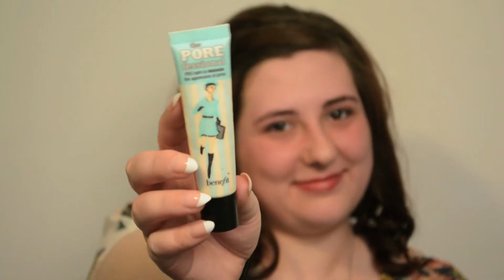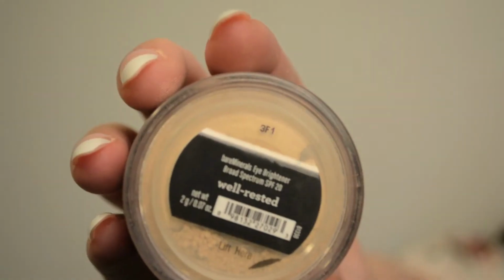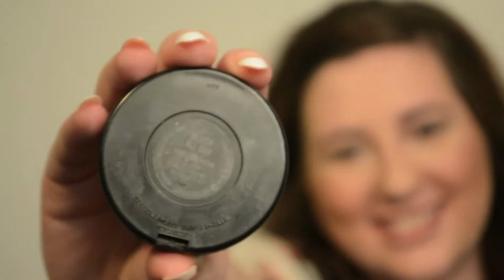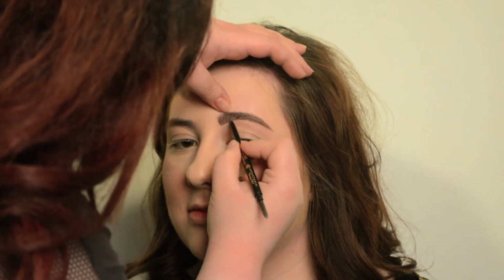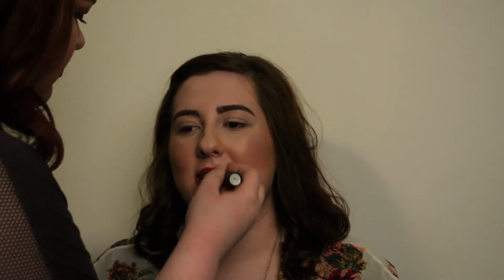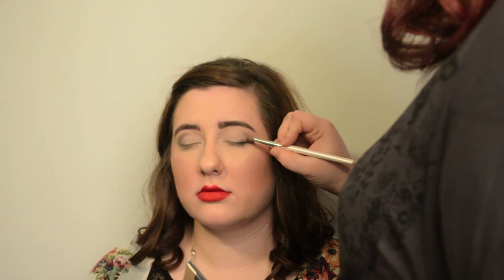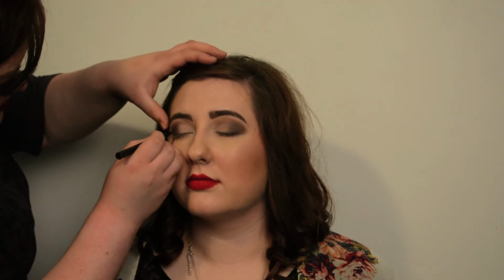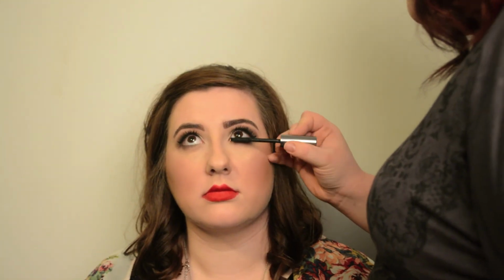Pin-up Inspired ♡ Tutorial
Open up the magical box belowwww :)

Hey Daisies!
I hope you are having an amazing day.
I know I've been a little short on video's this last little while, but my life has been crazy!!
I just moved 8 hours away from home, to Mississauga, Ontario, to go to school at Complections in downtown Toronto!!
I cannot wait to begin this new life. Toronto (for those who aren't familiar) is Canada's largest city. Home to a population of about 2.8 million people. So you can imagine the kind of change it is for me, coming from a small city, home to 75,000 in northern Ontario! I start school monday, and I could not be more excited... If you couldn't tell ;)
ANYWAY, this video is featuring my friend Caitlin from home, this was filmed a few months ago (before braces), and it was for her boudoir shoot. So we went for a pin-up/boudoirs style makeup look. It was an absolute joy to work with Caitlin and Alyssa on this video. And a big thank you to Alyssa for letting me use her camera! That's why the quality is so awesome ;)
So I hope you enjoy this tutorial! I tried some new things, did my first voice-over so please go easy on me, haha.
oxo, Brittany